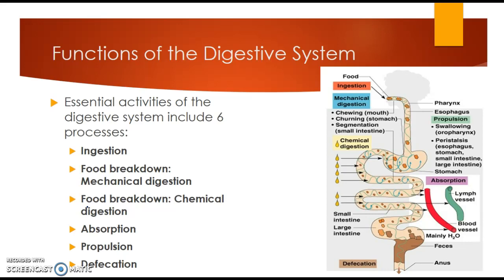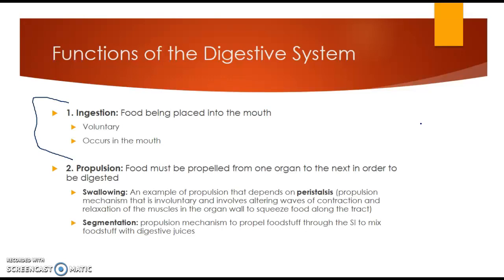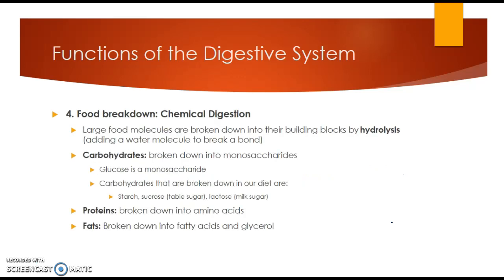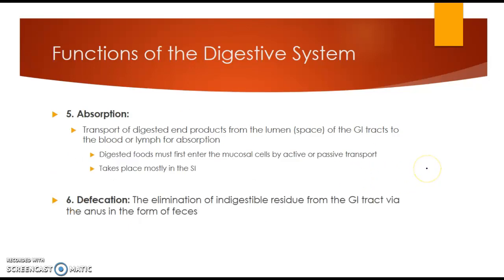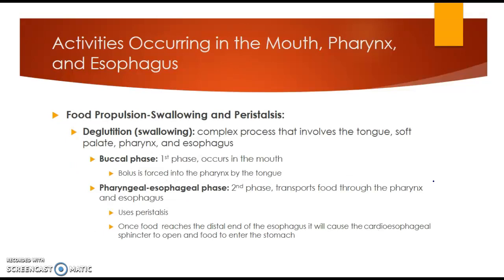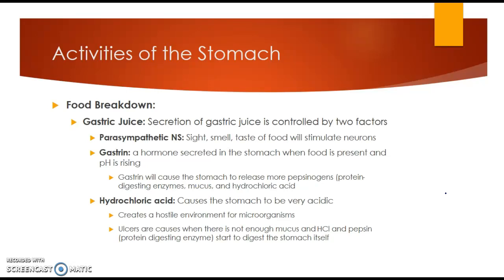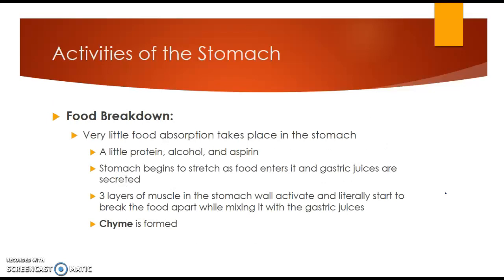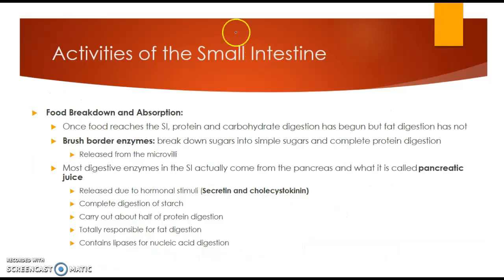Lessonn 11: Video 1: Anatomy 2